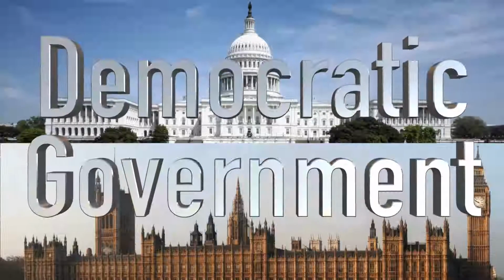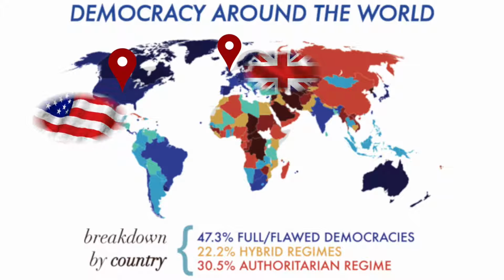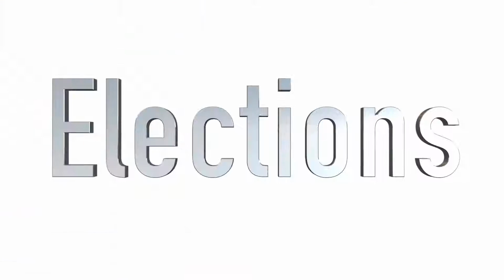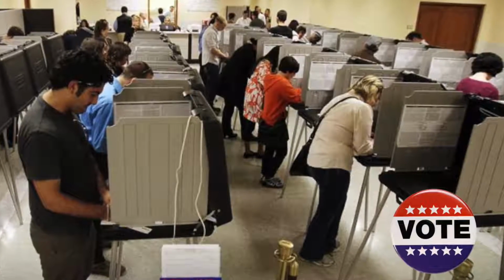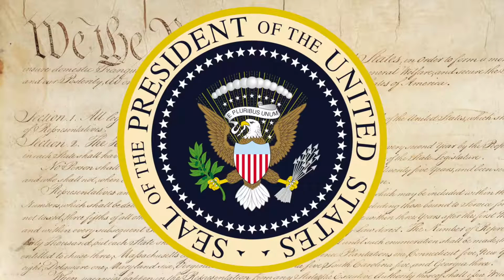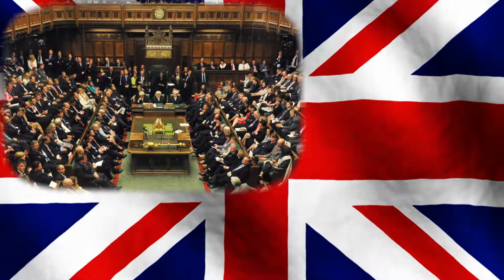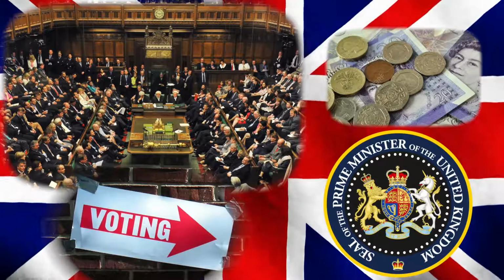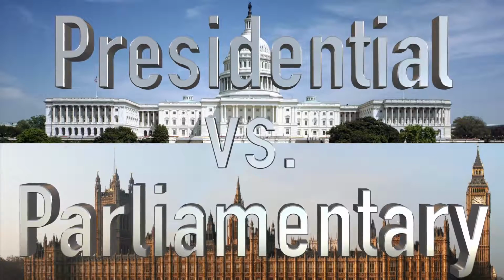New for 2017 Parliamentary vs Presidential Democracy Explained Documentry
The two main types of democratic government explained, both parliamentary and presidential. Enjoy!